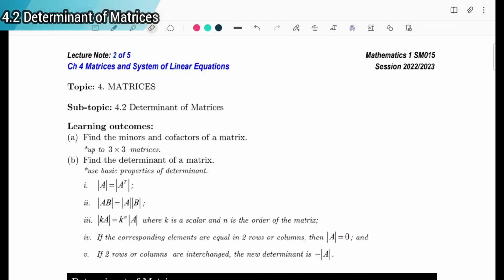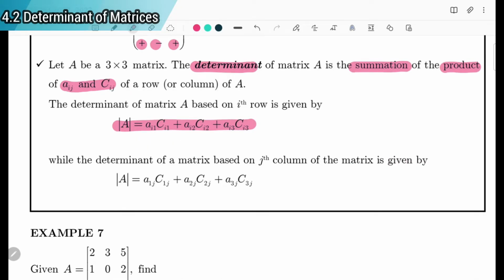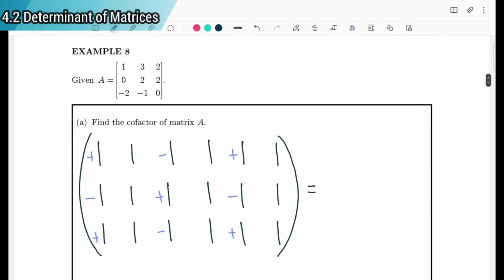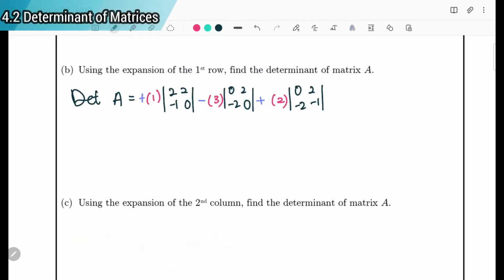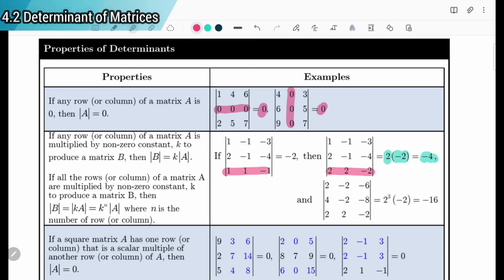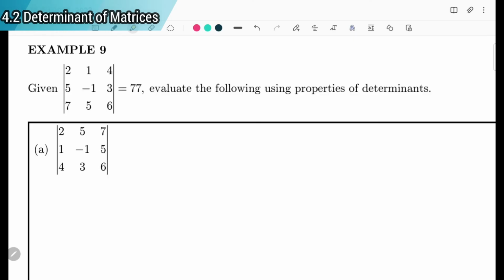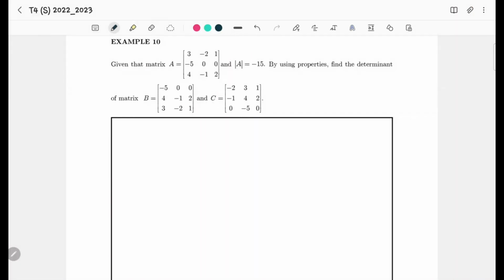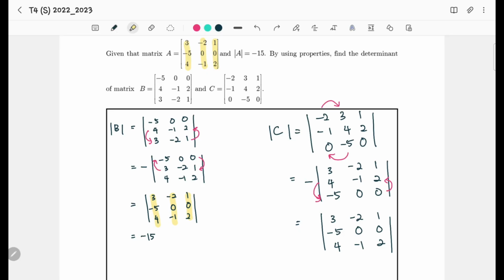SM015 CH4 MATRICES & SYSTEM OF LINEAR EQUATIONS 2of5